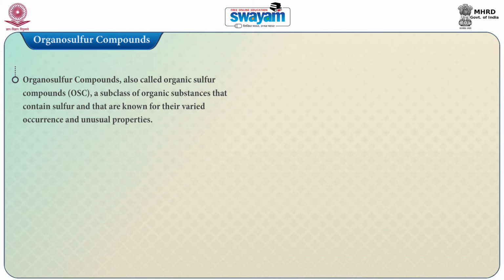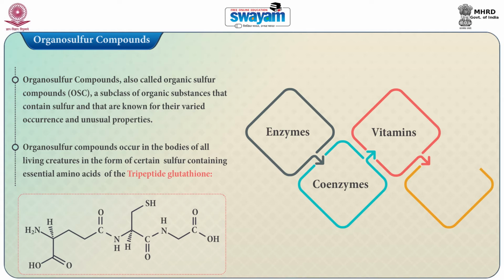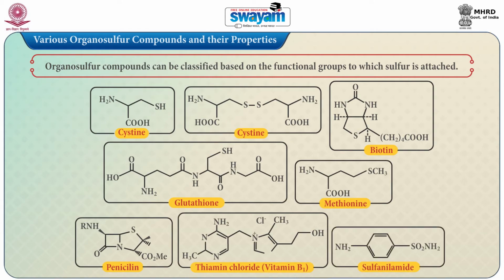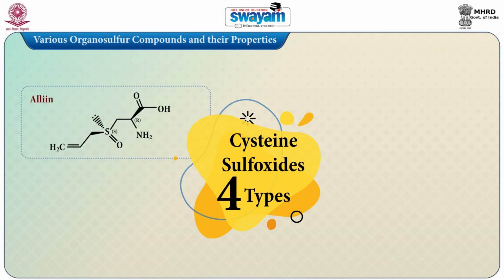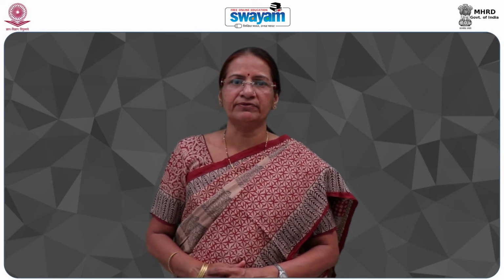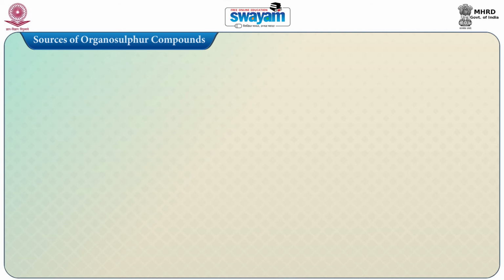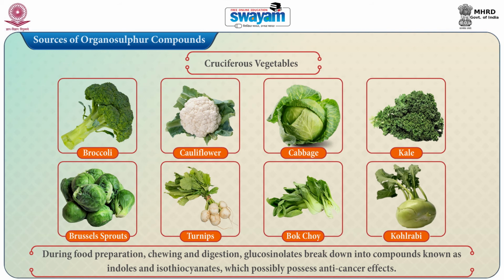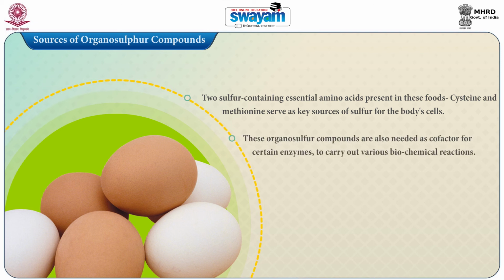FFN Organosulfur Compounds